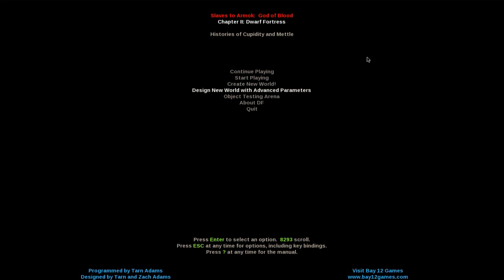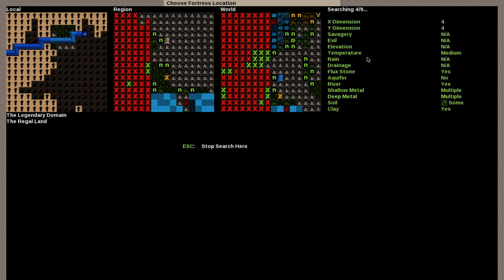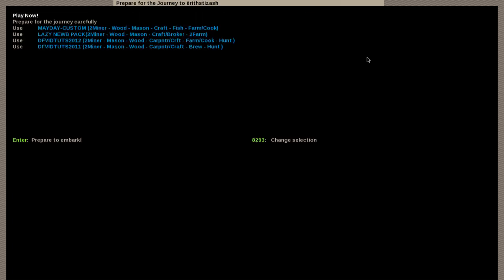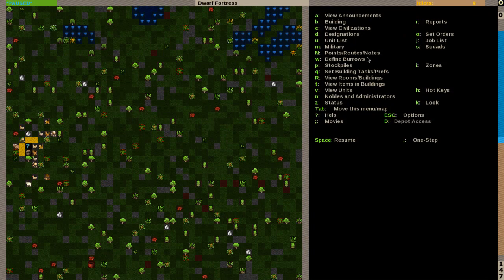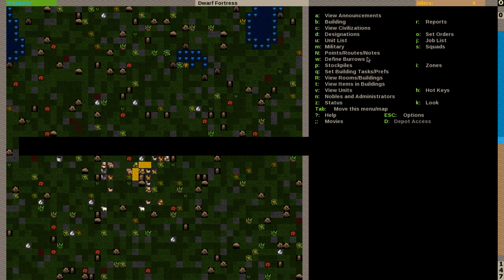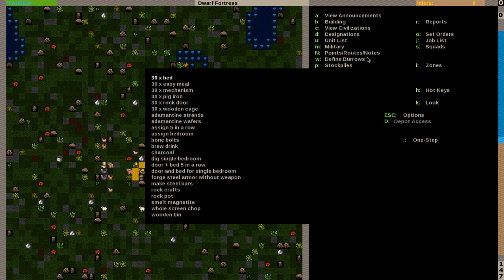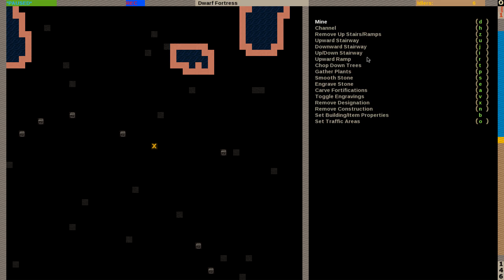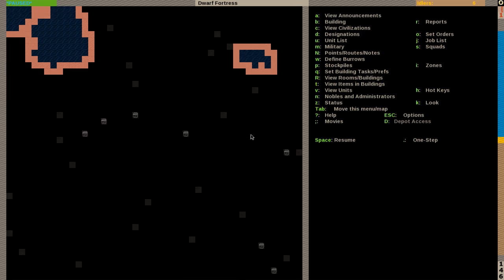[01] Let's Play Dwarf Fortress - how to create macros + embark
More videos, tutorials and let's plays on my channel!

[CTRL] + [R] = record/stop recording macro
[CTRL] + [S] = save macro
[CTRL] + [L] = load macro
[CTRL] + [P] = play macro

You can edit the macros in DF\data\init\macros folder where DF is your Dwarf Fortress folder. This way you can set up keybinds to macros or clean them (see wiki on that).